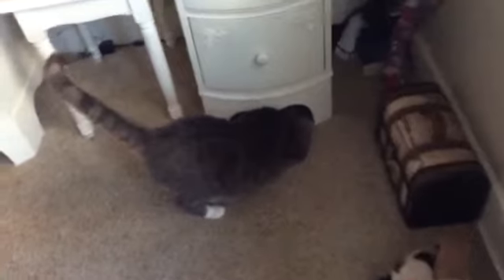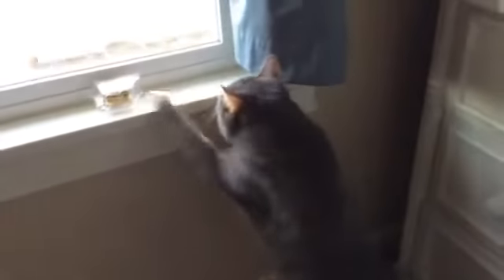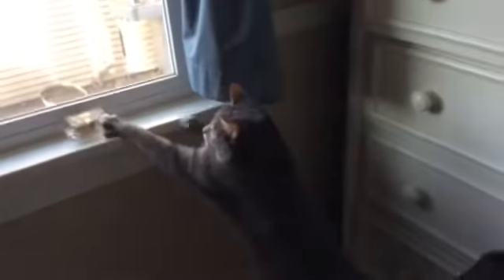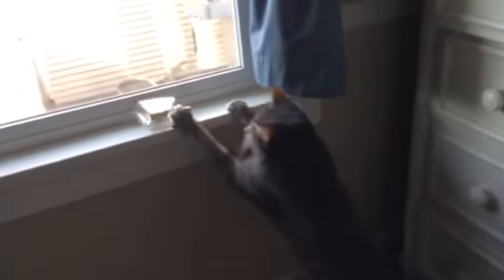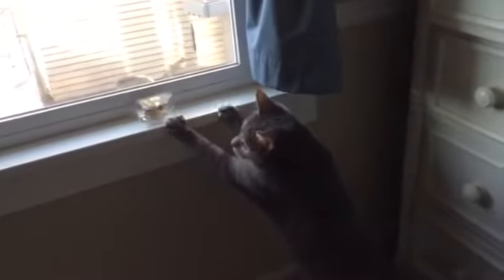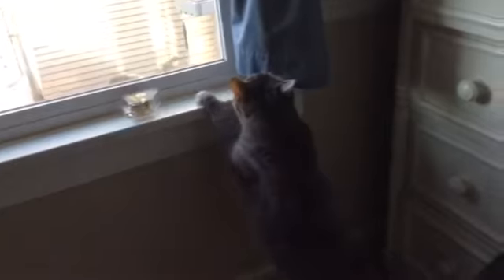Our Cat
Our cat Dart